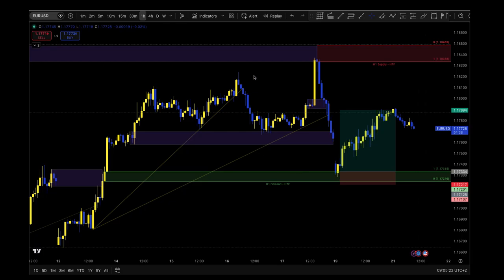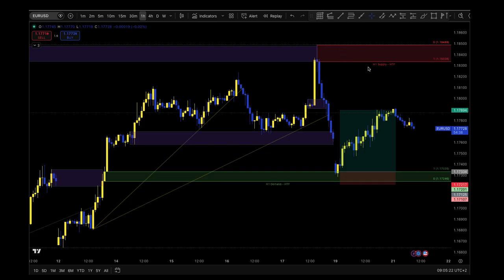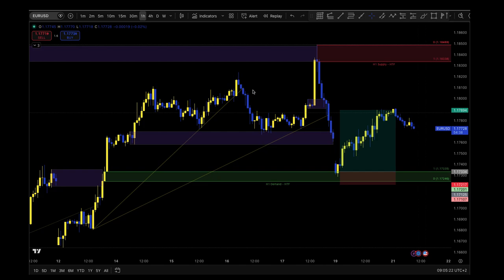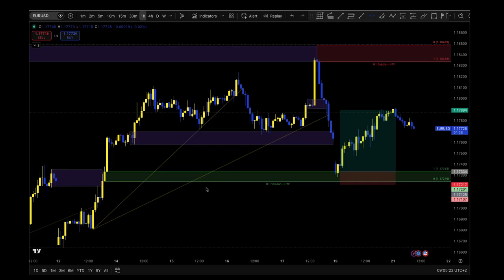Trendlines are not dead, HERE is why !!!!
Upward trendline. Lows to lows. Price respected it.

On EURUSD H1, I drew an upward trendline connecting the lows. Price touched it perfectly.

That's not luck. That's structure.

Without a trendline, you're guessing where price might react. With it, you have a rule-based trigger for drawing supply or demand zones.

That's the difference between gambling and systematic trading.

Free playbook in my bio 👆